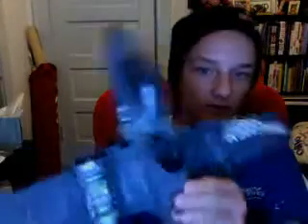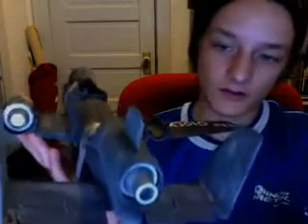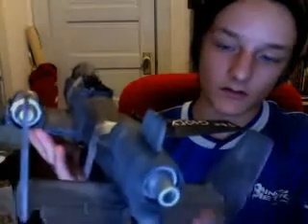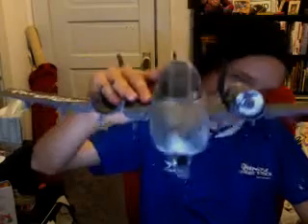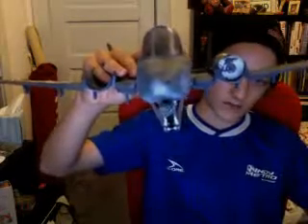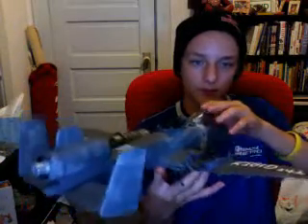Scratch built marauder destroyer/Bomber: The Glory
Here is a sratch built destroyer fom forge world pics will be in a diffrent video.